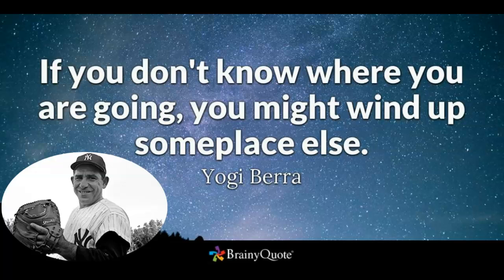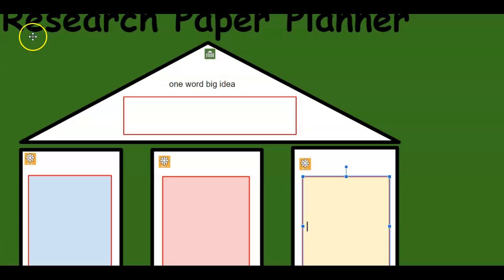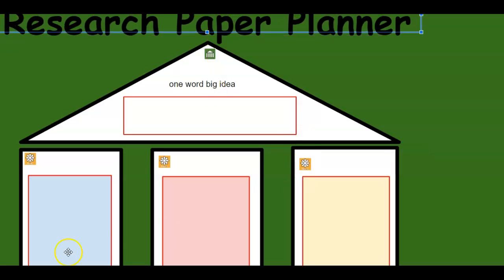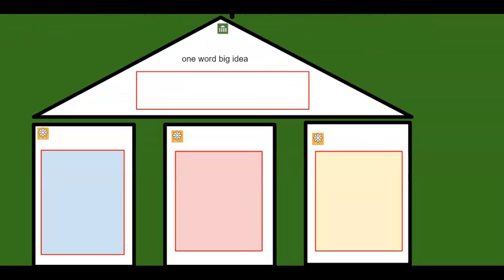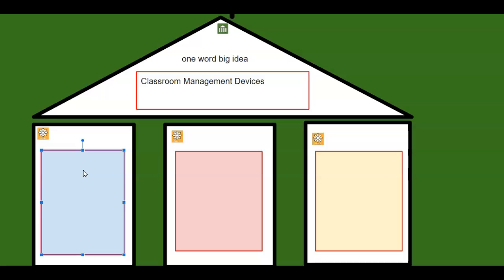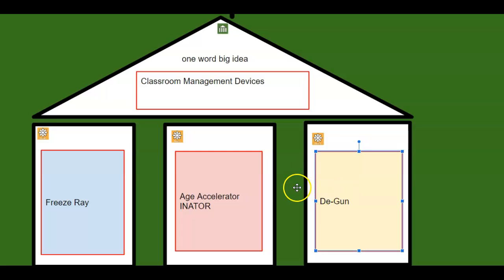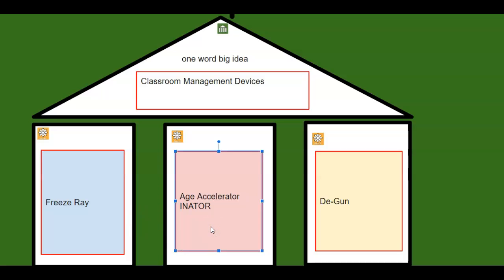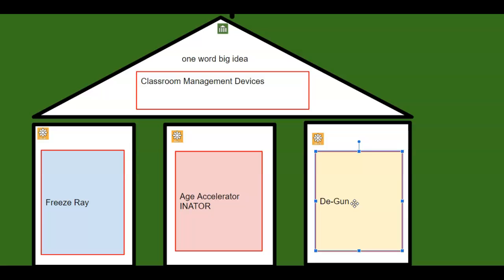Research Paper Planning